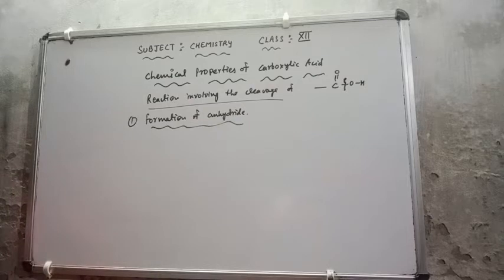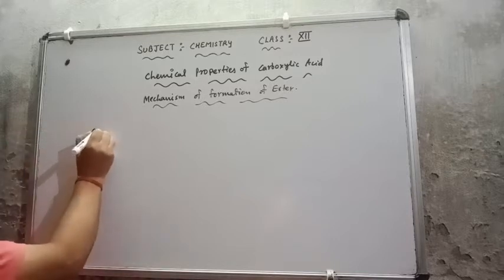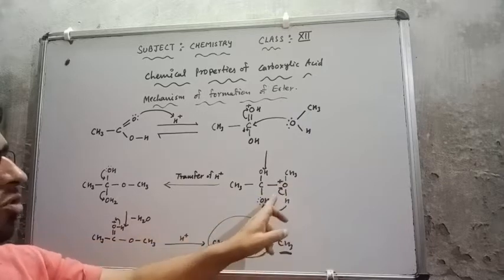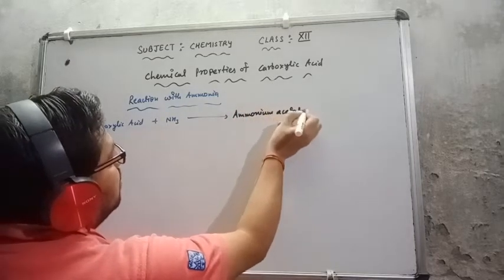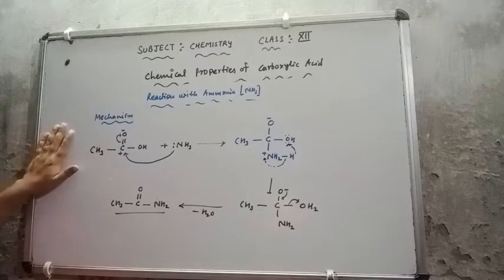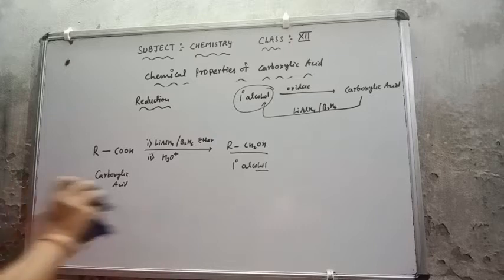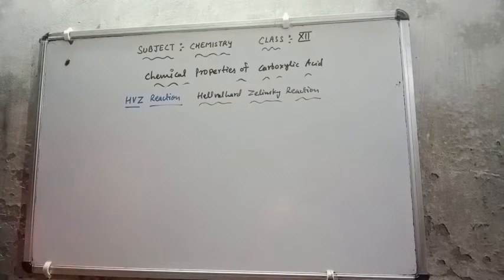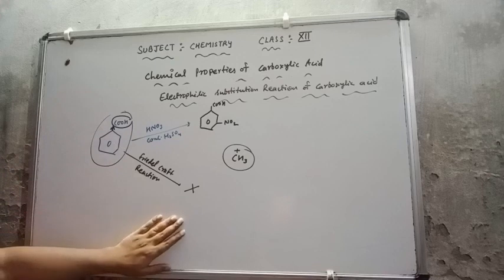Class 12 chemistry ( chemical properties of carboxylic acid)